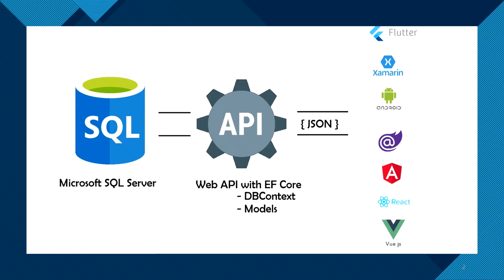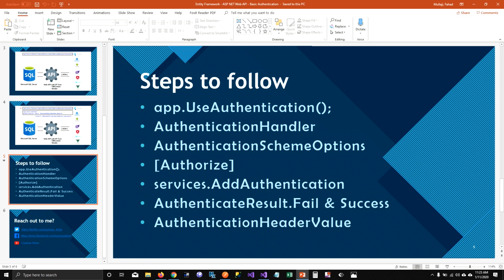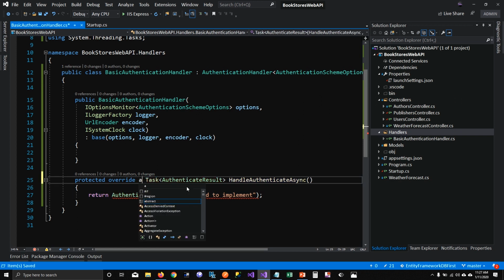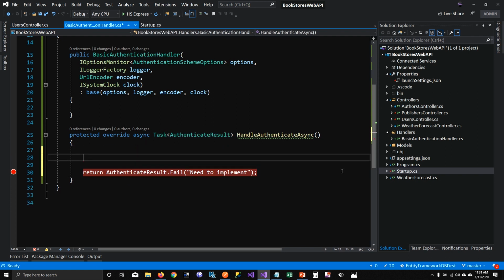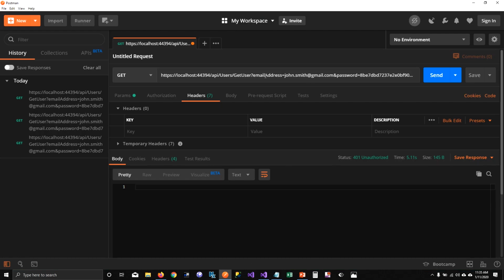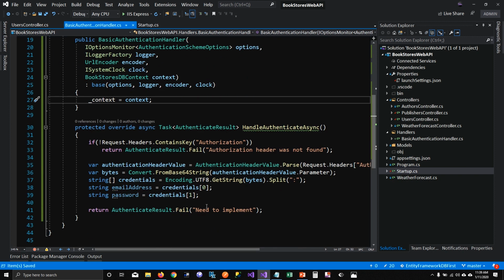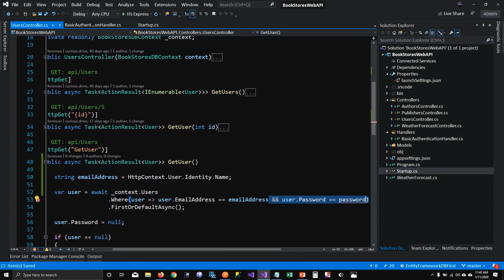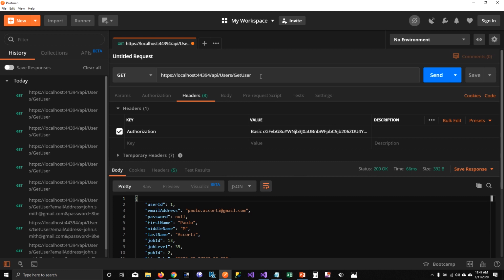ASP.NET Core Web API + Entity Framework Core : Basic Authentication Explained - EP07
Hey Coders,

In this ASP.NET WebAPI EntityFramework Core tutorial, I am going through steps on how you can use BasicAuthentication to authorize client's requests

Content
1.
2.
3.
4. [Authorize]
5.
6. AuthenticateResult.Fail & Success
7.